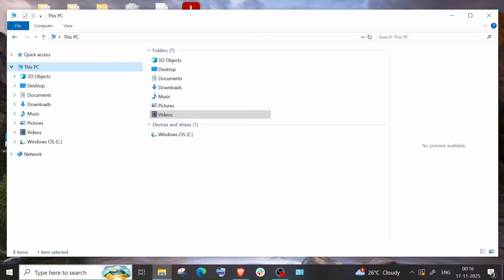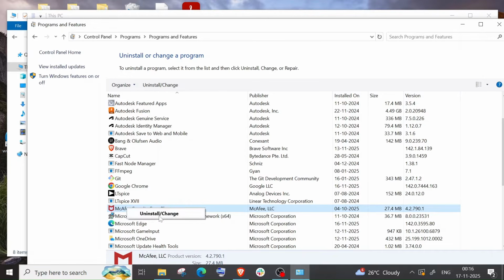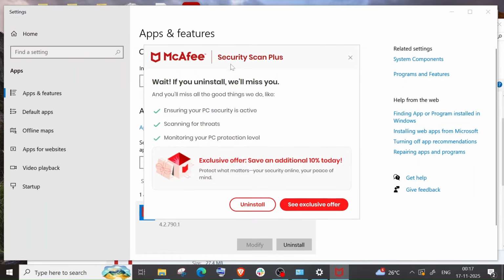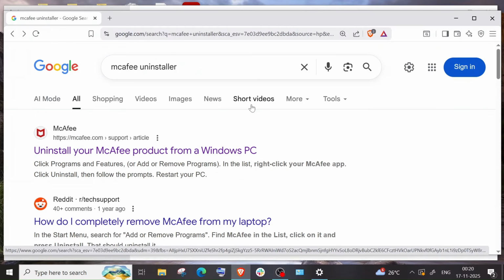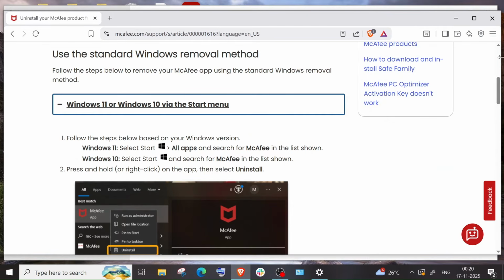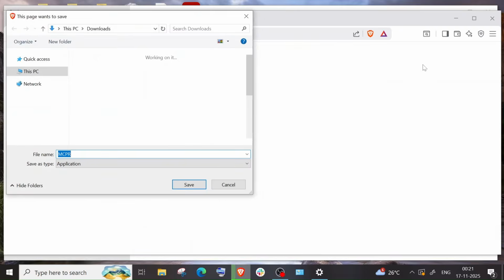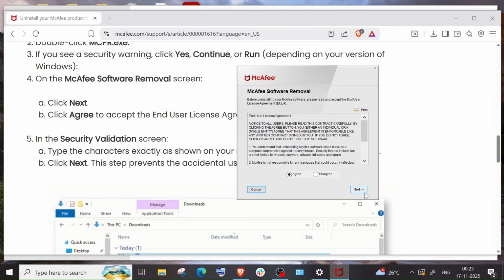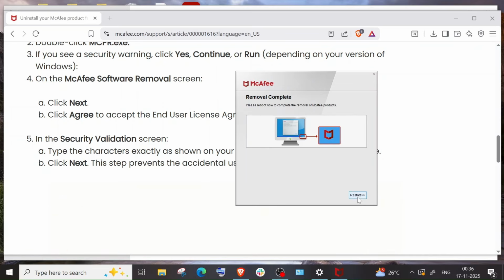How to Uninstall and Remove McAfee in Windows 10/11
In this tutorial we will see how to uninstall mcafee completely in windows 10 or 11